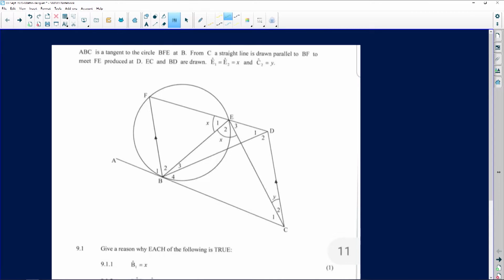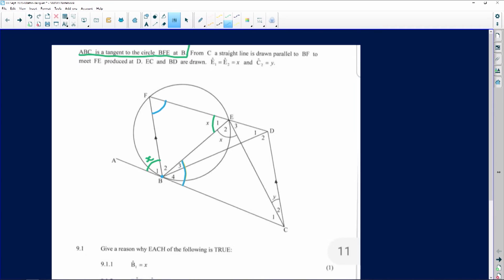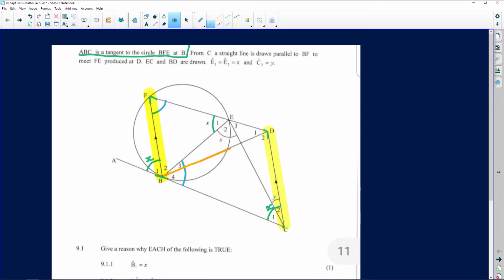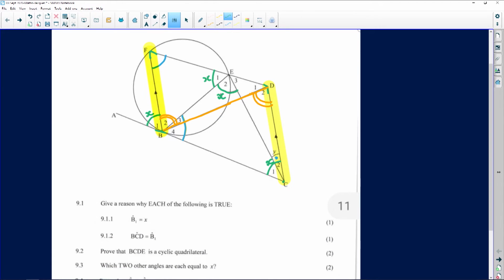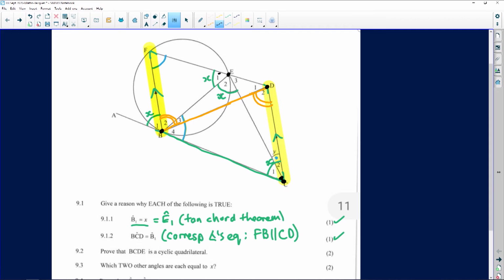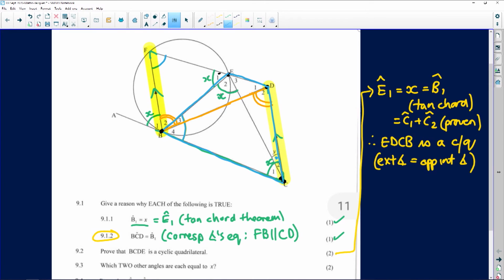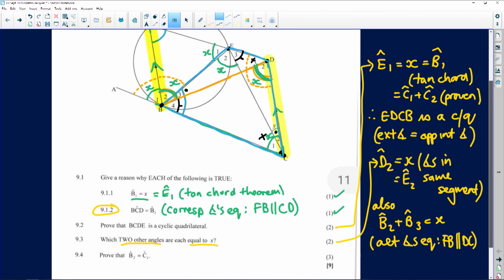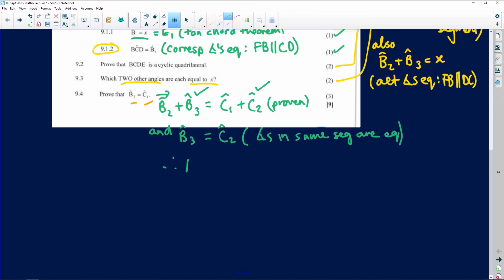Maths 2020: Geometry